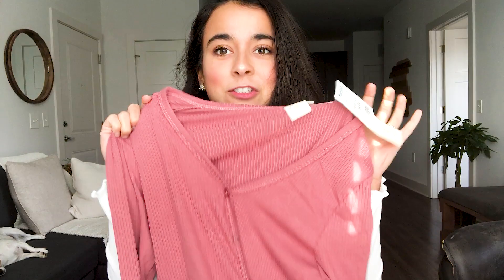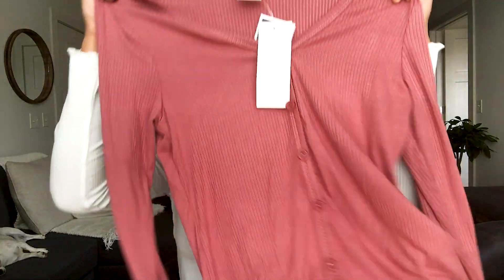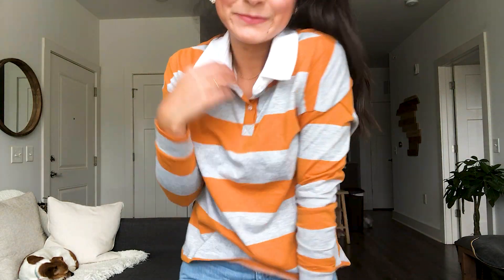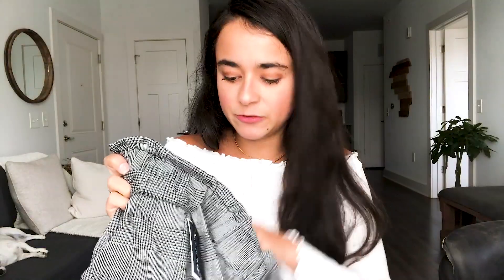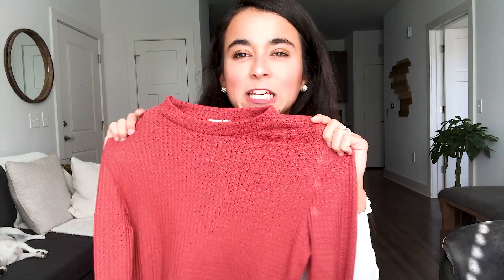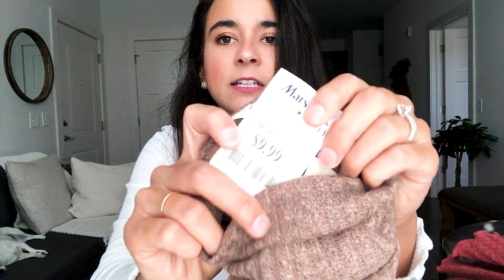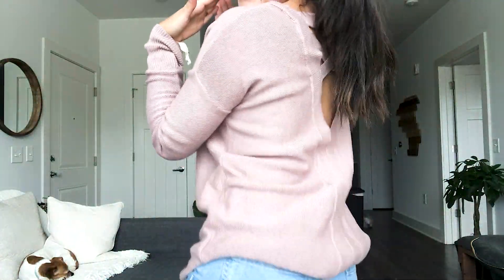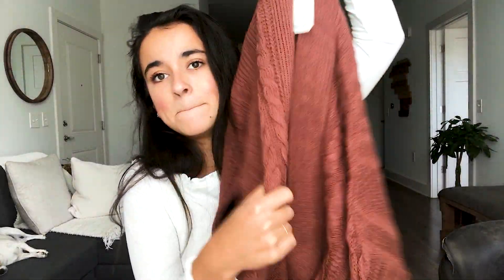MARSHALLS FALL HAUL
Hi Guys!
This is a super exciting video because I get to show you my favorite fall pieces from my ALL TIME FAVORITE store -- MARSHALLS ! This video was super fun to film and I got to go shopping, so what could be better than that? I hope this video inspires you to find the cutest clothes that make you feel special this fall! Also, It's my birthday month and I had to get some cute bday outfits!